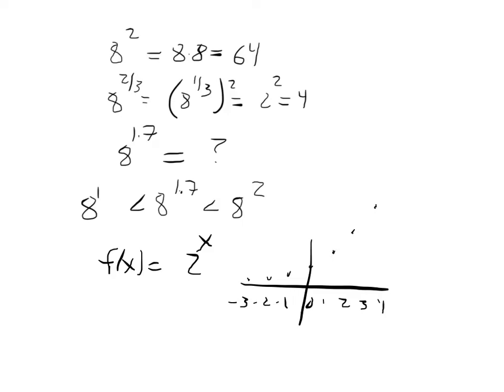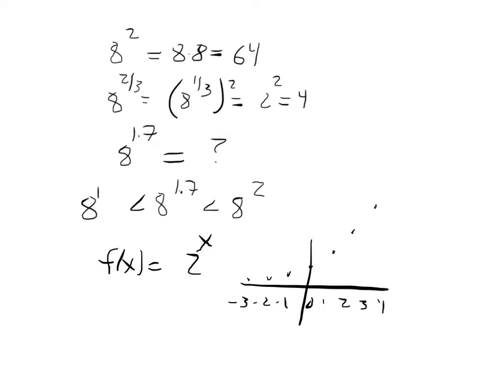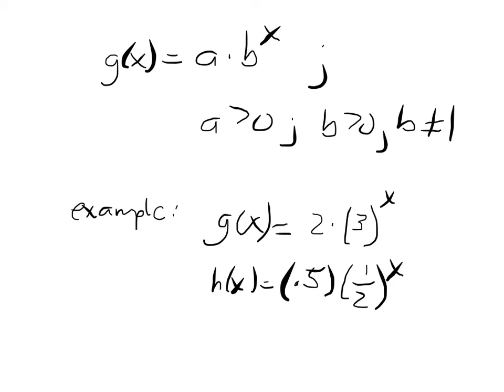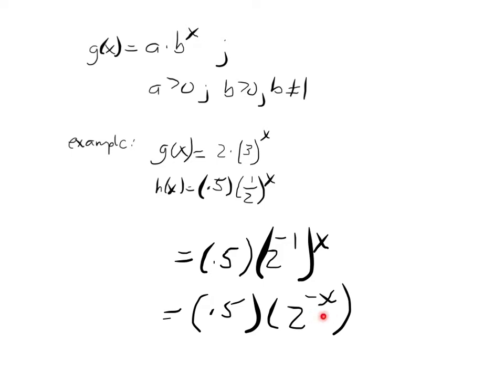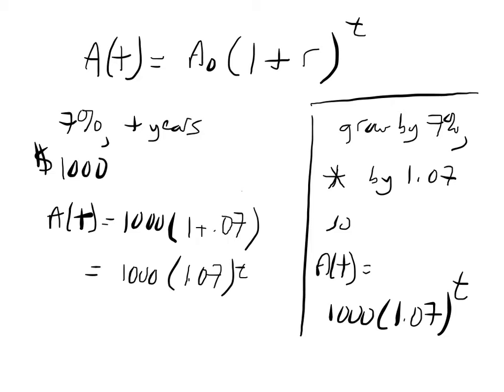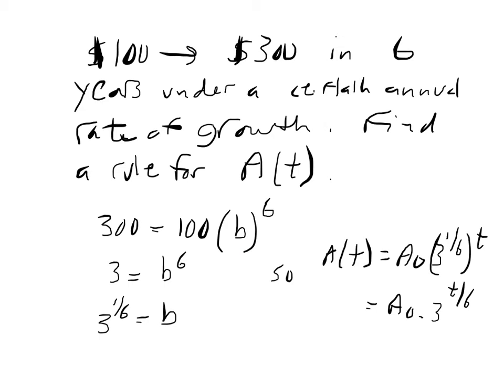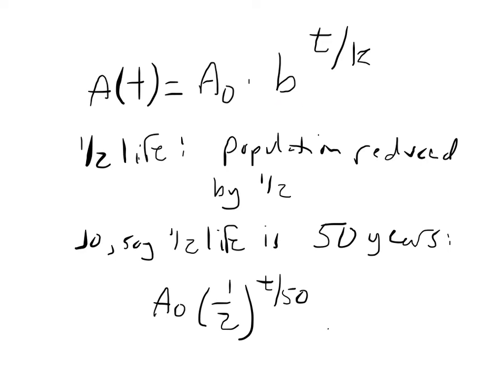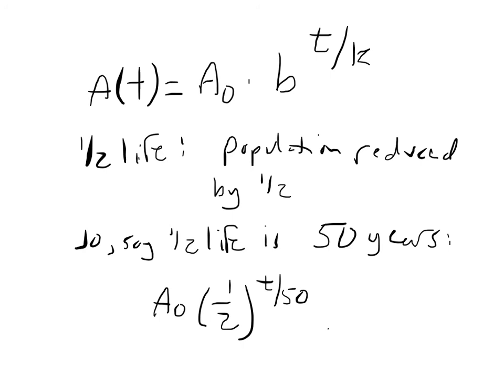5.3 Overview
5.3 Overview